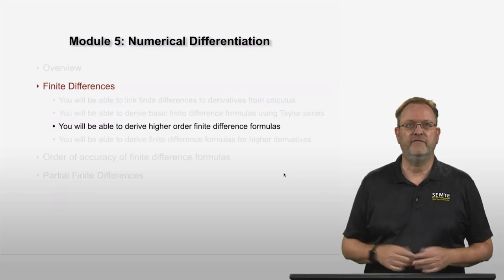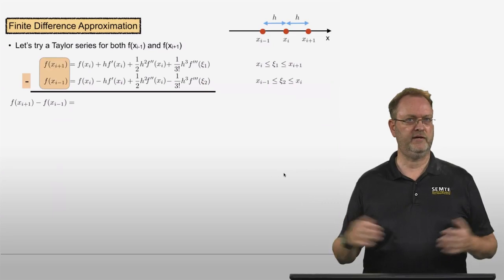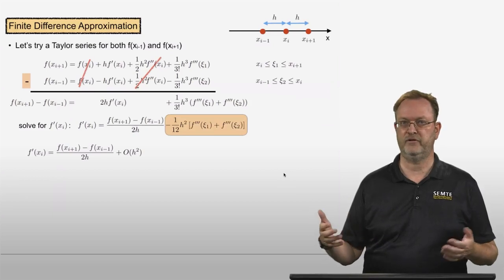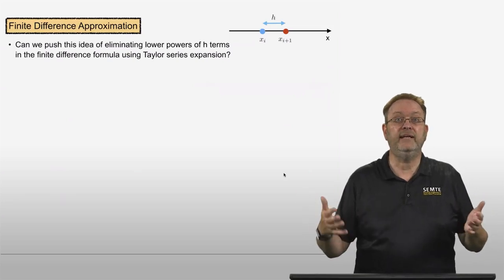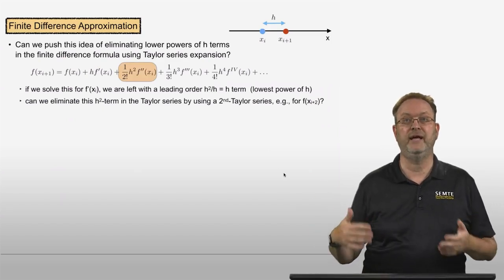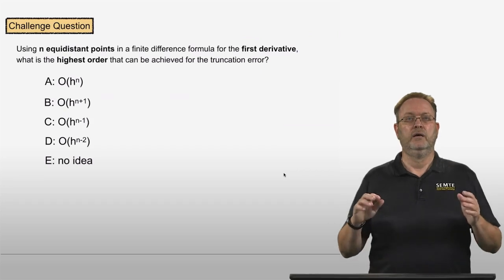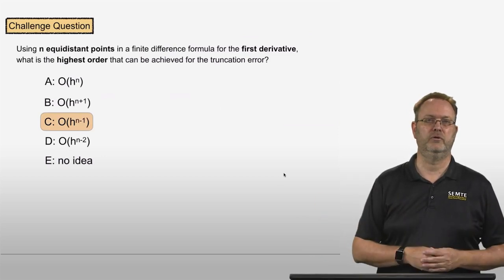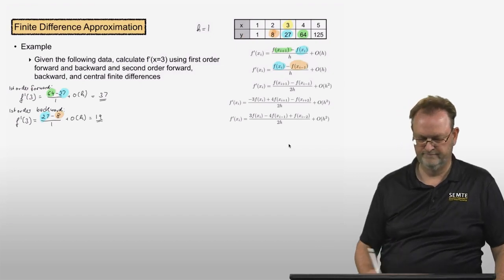Lecture 5-4 | Higher Order Finite Differences | Advanced Mathematical Methods for Engineers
Overview
In this module, you will learn how to calculate derivatives of data. These skills are used any time you would like to calculate the change of a quantity, for example determine the velocity or acceleration of an object if you know its measured position as a function of time.

Learning Objectives
By the end of this module, you will be able to:

5.1 - Calculate derivatives using finite differences on generated or given data sets using self-coded functions.
5.2 - Determine the formal and observed order of a finite difference approximation.